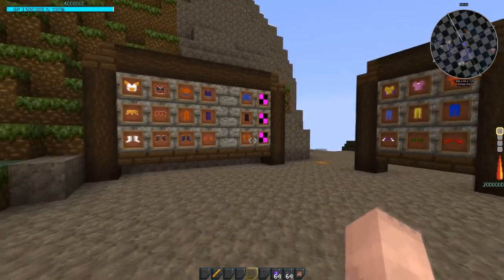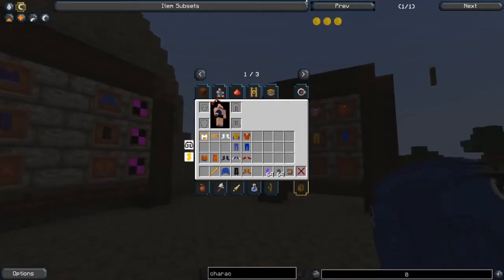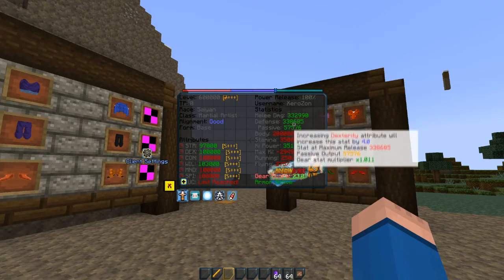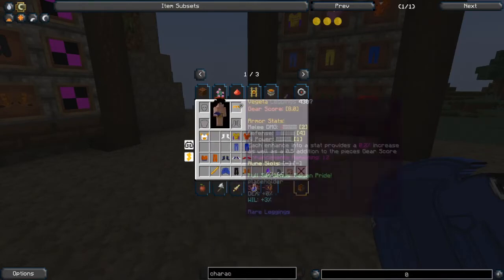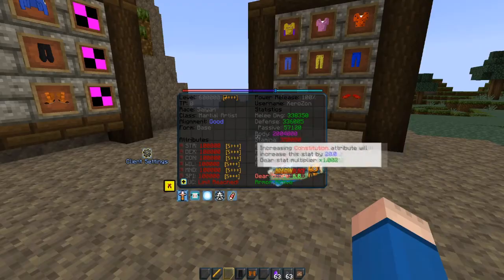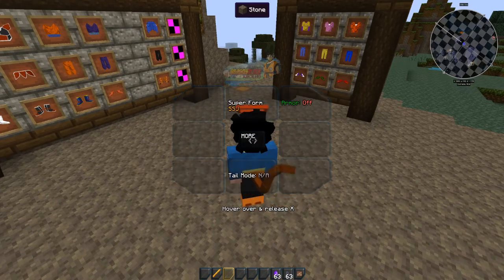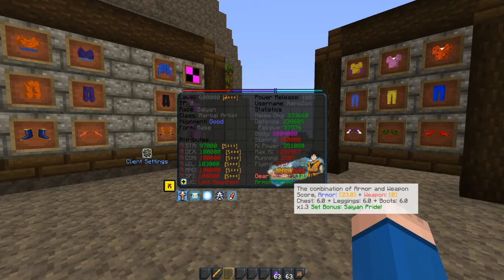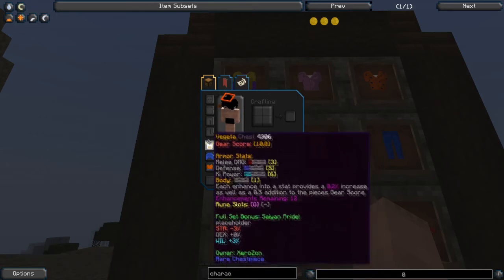Armor System [DB Apollo Remastered]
An updated look at the armor system coming in the 1.1 / Battle of Gods update!